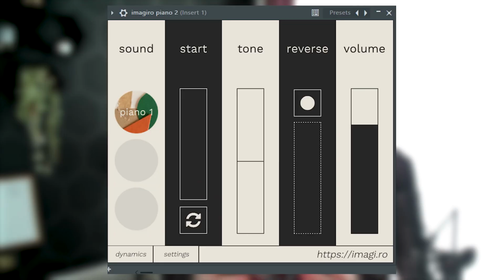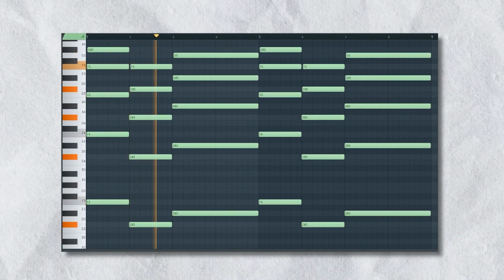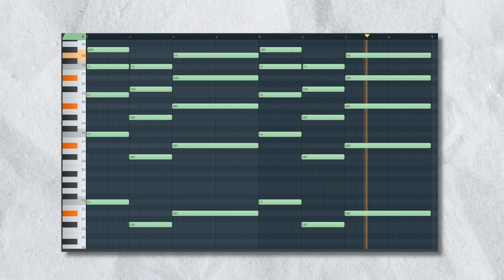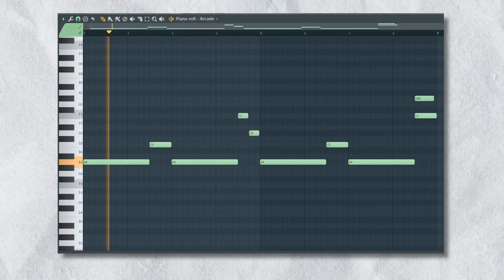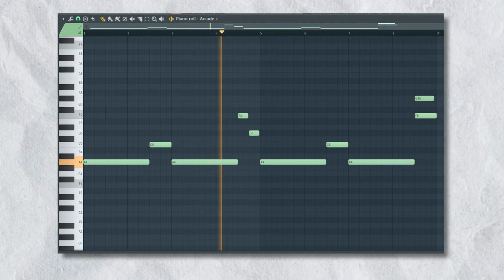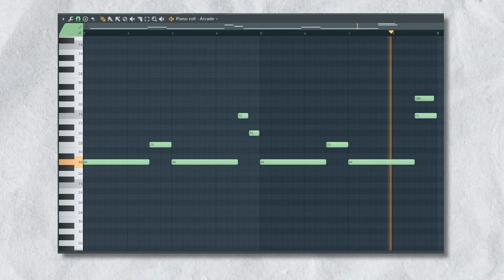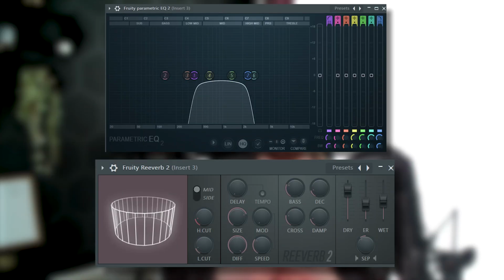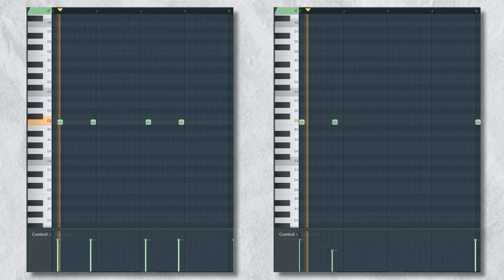How To Make BEATS That ARTISTS WILL ACTUALLY Want To RAP On! | Fl Studio Tutorial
In this video i breakdown how to make crazy vocal loops like Coop The Truth and Nami in Fl Studio, going through the sample process then sharing the sauce on vocal processing!

Timestamps:
0:00 intro
0:25 please remember
0:48 Piano
1:14 warp/ suck
1:42 piano manipulation
1:53 piano effects
2:16 double piano
2:41 when to know a beat is done
2:53 vox
3:19 effects
3:22 why your tracks don't make hits
3:35 clap
3:49 hi hats
4:06 open hat and rim
4:20 808
4:50 how to mix drums
5:12 mastering beats to send out?